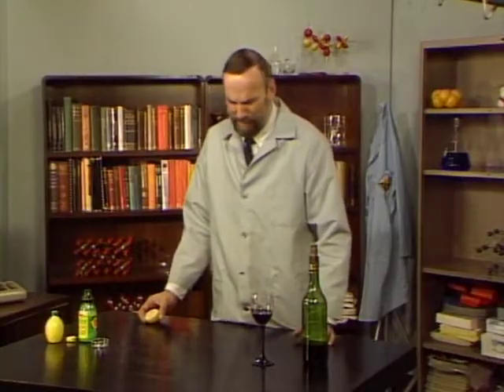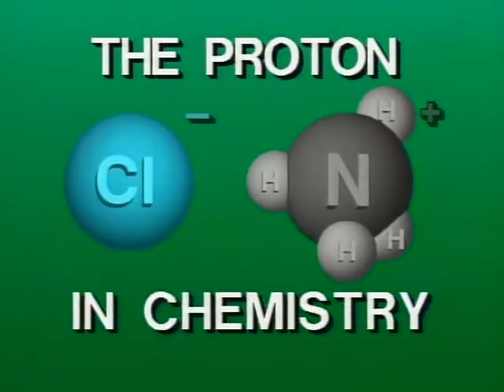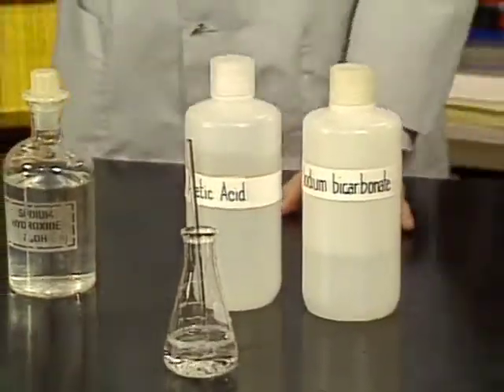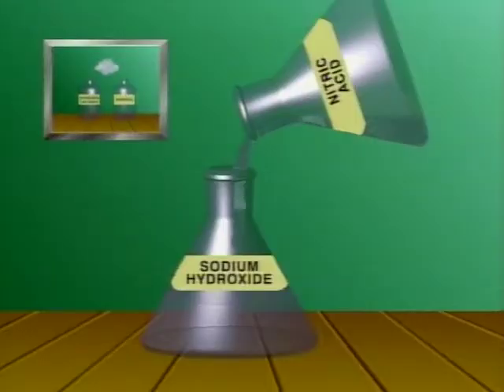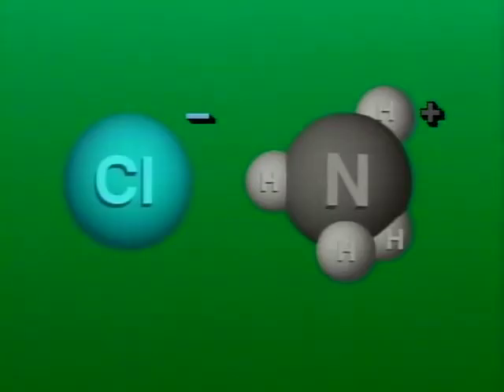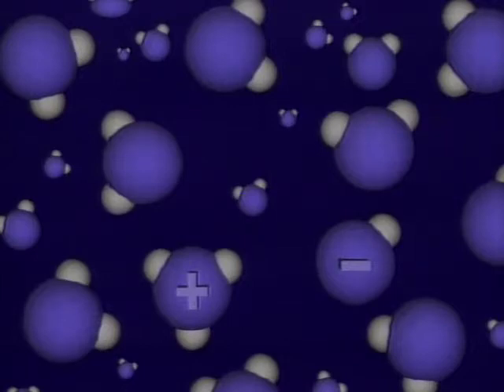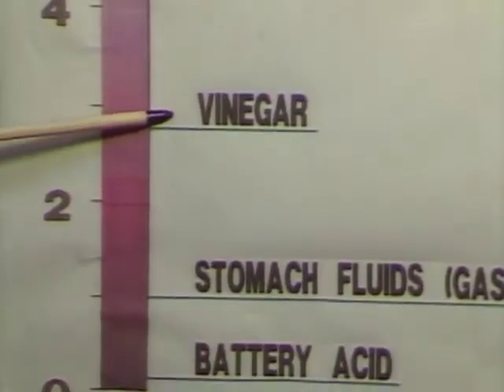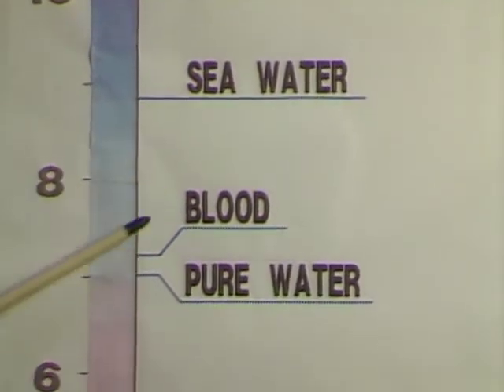The World of Chemistry: The Proton in Chemistry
Demonstrations explain pH and how it is measured, and the important role of acids and bases.

Journey through the exciting world of chemistry with Nobel laureate Roald Hoffmann as your guide. The foundations of chemical structures and their behavior are explored through computer animation, demonstrations, and on-site footage at working industrial and research labs.

host: Roald Hoffmann
series demonstrator: Don Showalter
computer graphics: Circuit Studios
editor: Geoff Dils
narrator: Fran Dorn

Educational Film Center and the University of Maryland